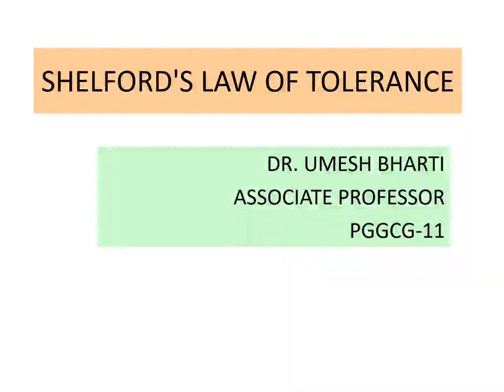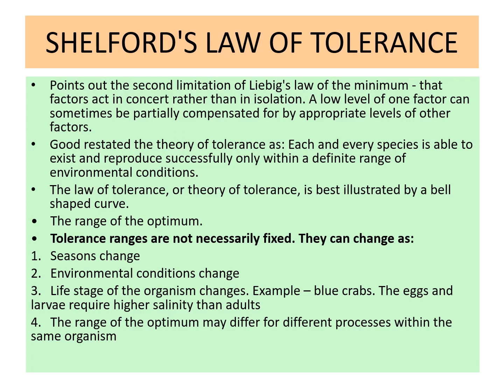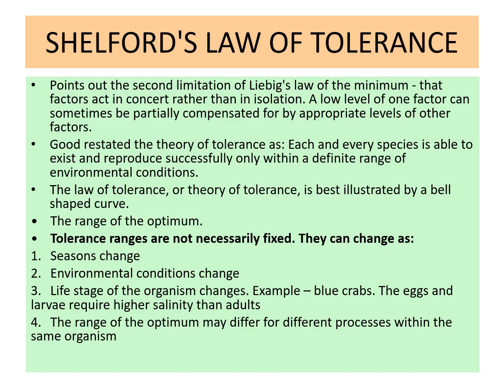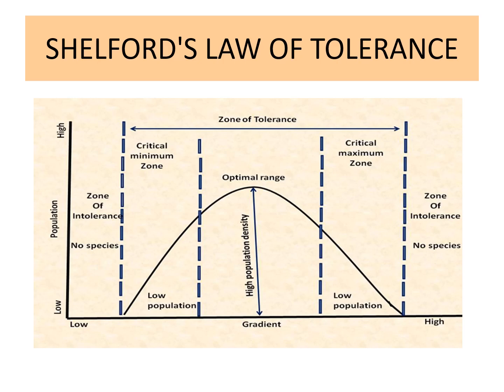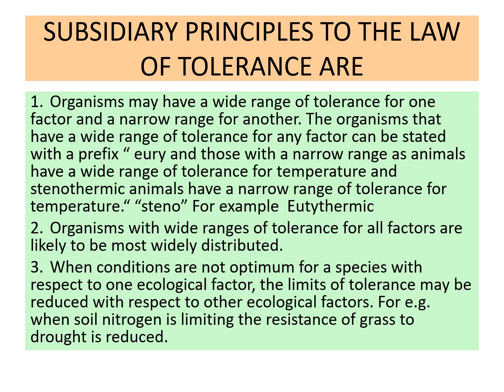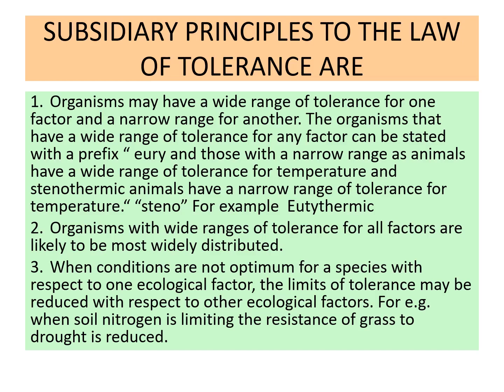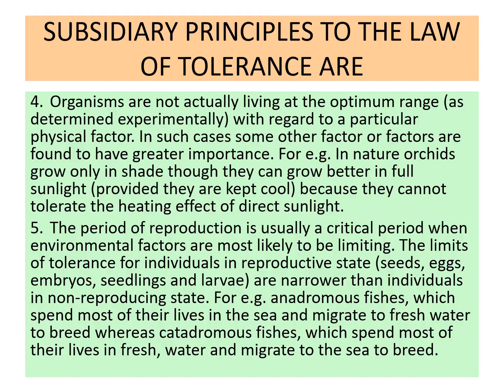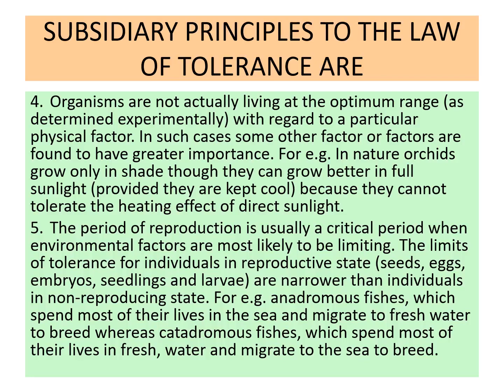Shelfords law of tolerance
minimum, optimum and maximum range of factor